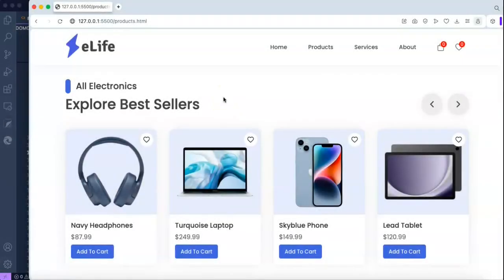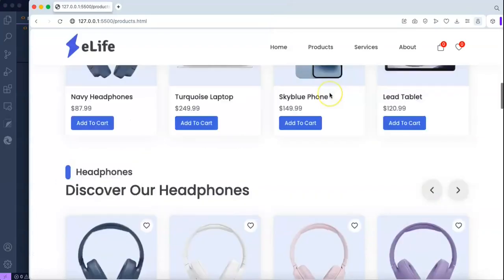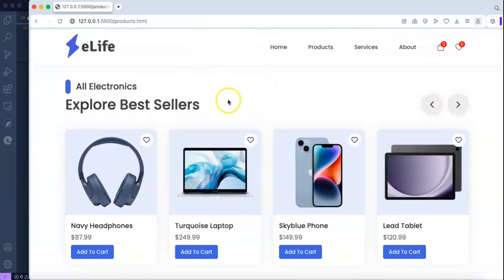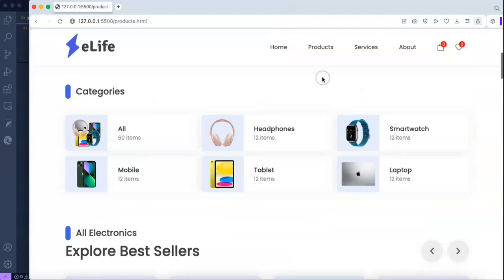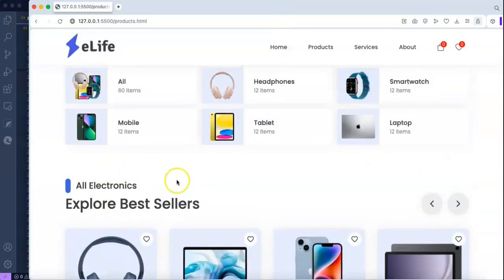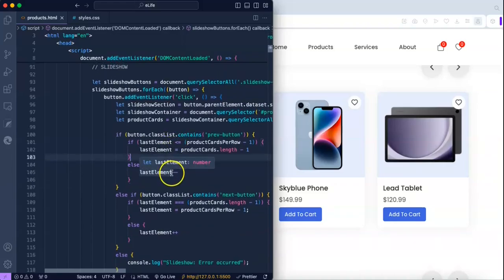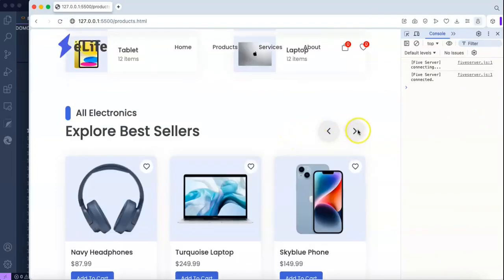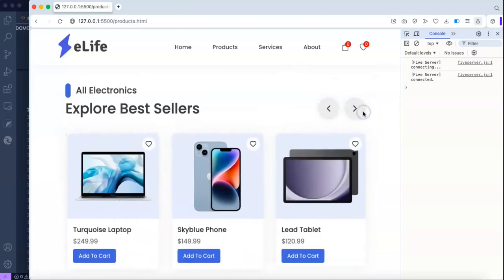Addressing & Debugging a Semantics SLIDER Bug | eLife Product Page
In this video, we take a closer look at the slider and its behaviour, and we realize that a semantics mistake had been made in our JavaScript file, so we find a way to fix this issue and perfect our slider/slideshow of the eLife Product Page.

Please note, this website is for demonstration and educational purposes only, not for sale.

Timestamps:
0:00 – Intro
0:17 – Addressing
03:38 – Debugging